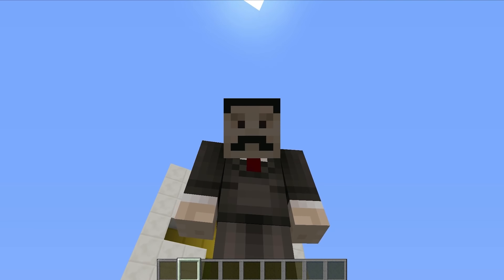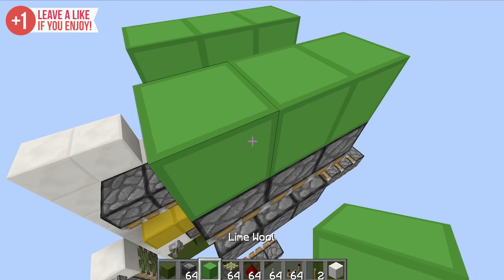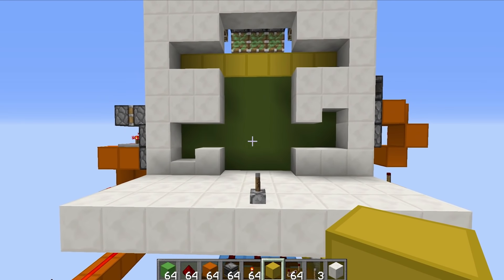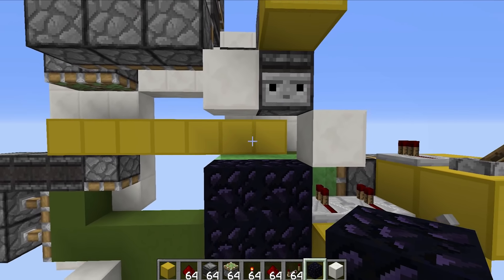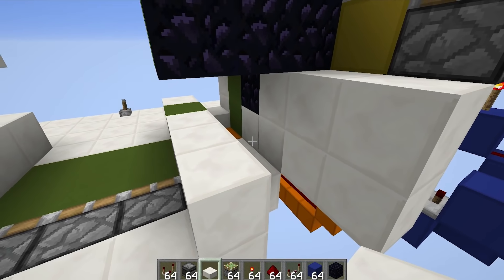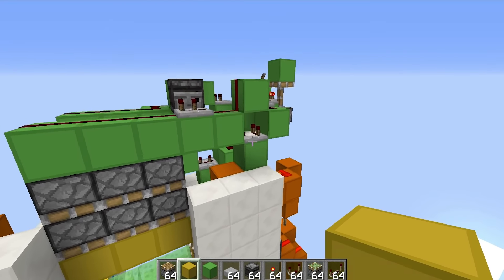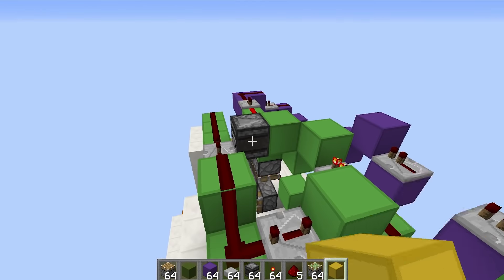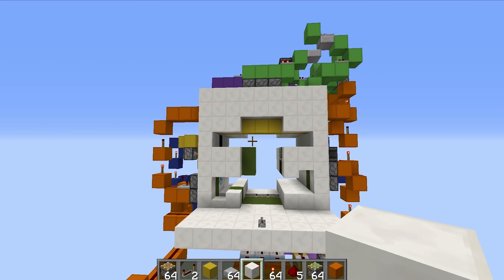Making a BUMBO CACTONI Door in Minecraft! 🌵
I GOT THE ARMS THE WRONG WAY ROUND! NOOOOOOOO!
Either way, this is my rather fantastic door new piston door, based on the glorious Bumbo Cactoni created by Iskall.

Upload Schedule:

Tuesday - Redstone
Wednesday - Hermitcraft
Thursday - Redstone
Friday - Hermitcraft
Saturday - Redstone
Sunday - Hermitcraft